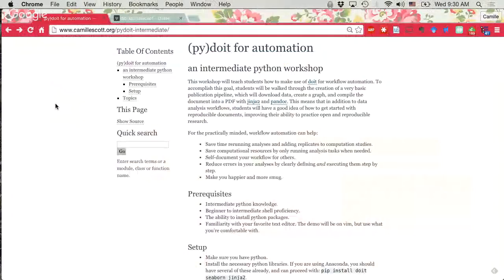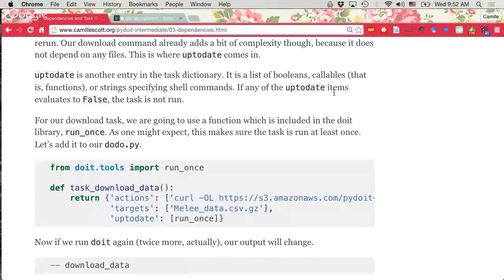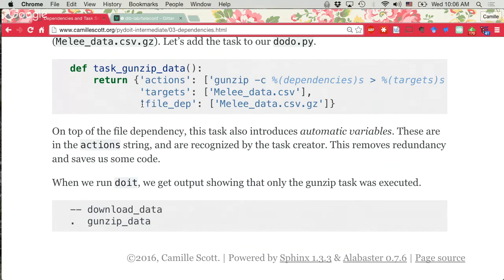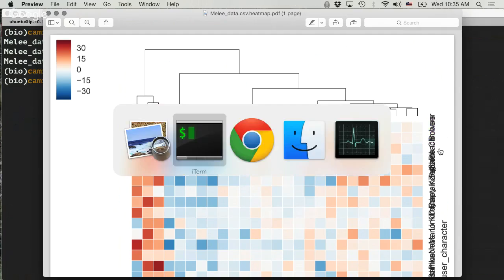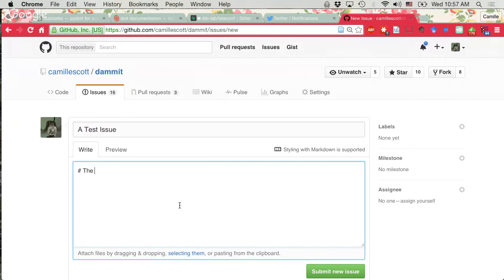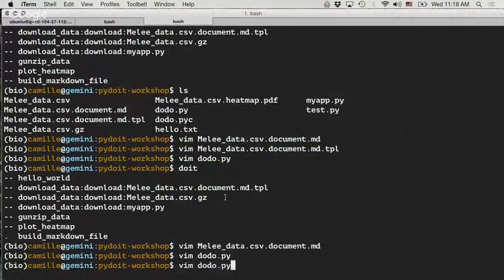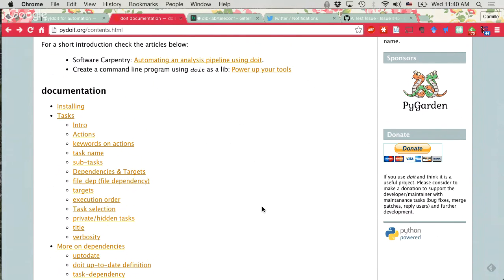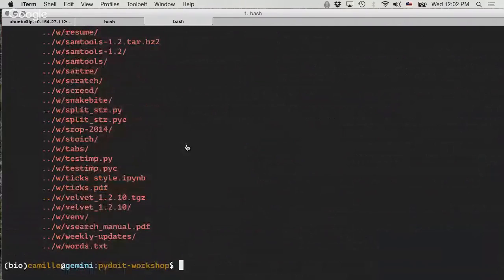Pydoit Half Day Workshop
20:20 - lesson starts

Twitter Hashtag

20:20 - Lesson starts, Introduction to doit
23:29 - local install trouble (skip this part)

24:59 - Topic 1 - BACKGROUND AND BASICS
25:10 - doit vs Make, what is doit
27:19 - example of simple pydoit task (Hello, world)

32:40 - Topic 2 - TARGETS
33:40 - reveal of origin of extremely very important data
34:24 - breakdown of download data task, actions and targets

39:18 - Topic 3 - DEPENDENCIES - how to not rerun every command every time
40:30 - File dependencies intro
40:58 - “uptodate” entry in task dictionary
46:20 - determining if a task is up to date or not
51:10 - putting file dependency in task in dodo.py
55:50 - Question: Are there other types of dependencies besides file dependencies?

57:20 - coffee break (skip this part)

1:11:30 - coffee break ends, wonderful sponsorship message from Camille

1:12:57 - Topic 3 - PYTHON TASKS
1:13:30 - python code inside tasks to create heat map from data
1:27:44 - Camille gets excited about this very important data set

1:29:40 - Topic 4 - CLEANING
1:34:40 - solution comes from Lex at 1:40:40 insert here
1:40:30 - break to work on adding attributes to existing tasks
1:40:40 - solving problem from earlier
1:43:00 - Camille adds clean attributes to existing tasks

1:45:25 - Topic 5 - SUBTASKS
1:48:10 - adding image file to document using jinja2 dynamically
1:49:20 - subtask breakdown
1:58:00 - showing jinja2 template

2:07:23 - Topic 6 - ADVANCED DOIT - creating application
2:10:45 - Giving arguments to tasks (first way)
2:11:30 - Using arg.parse (second way)
2:14:10 - Using python decorator to add new functionality to function
2:17:50 - Defining new task loader to overwrite general loader
2:29:30 - End of lesson material

2:30:35 - Adding titles to tasks
2:35:00 - Question - Does it matter which order tasks are in?
2:36:10 - Demo how to change order of tasks, enforcing ordering
2:40:36 - Question - For doit application, do you need to build the DAG yourself?
2:46:00 - Running processes in parallel, specifying threads
2:47:07 - Running specific commands at a time instead of all
2:50:00 - Getting info on specific tasks